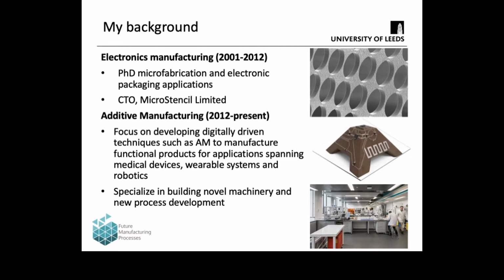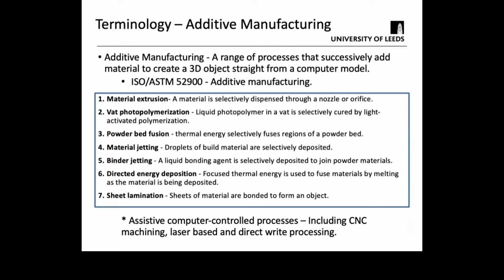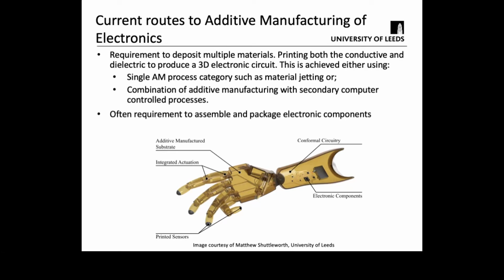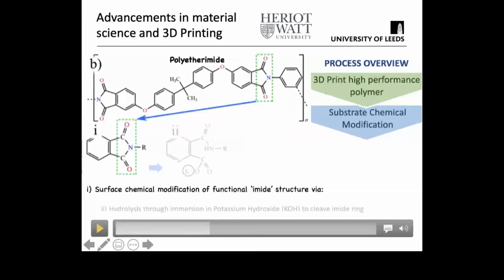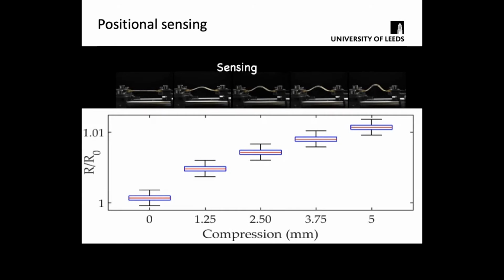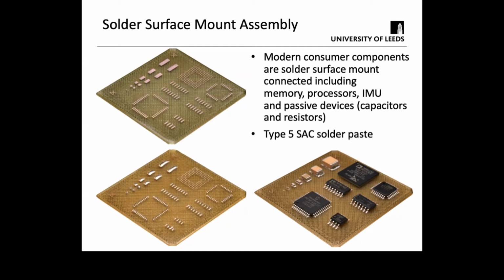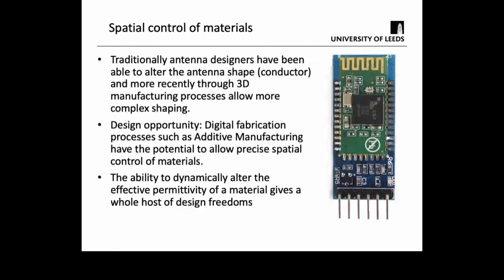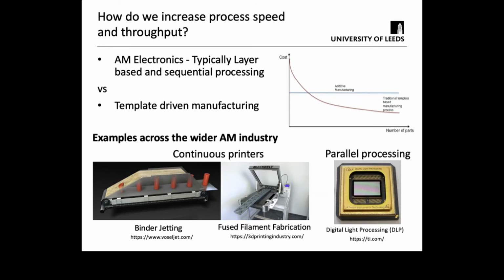Overview of Additive Manufacturing for Electronic Systems - Dr Robert Kay – University of Leeds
Additive manufacturing also known as 3D printing has been forecasted to revolutionise the way we
design and make products with ever increasing applications in industries such as medicine,
aerospace and automotive. Based on the concept of successively adding material to create a 3D
object straight from a computer model, additive manufacturing offers advantages over traditional
production methods by allowing products to have a high degree of geometrical complexity and
personalisation. However, the performance, density and reliability of mass-produced electronics is
significantly more advanced than what has been demonstrated with Additive Manufacturing
technologies to-date thereby providing a barrier for entry. A greater understanding of the drivers
and motivation of electronics manufacturing requirements is needed to facilitate multidisciplinary
discussions, cross-fertilization of ideas and drive future innovation. This talk will provide an
introduction to this rapidly evolving field by discussing existing process and material challenges
while also highlighting recent technological advancements.